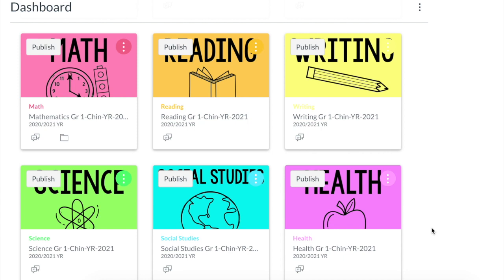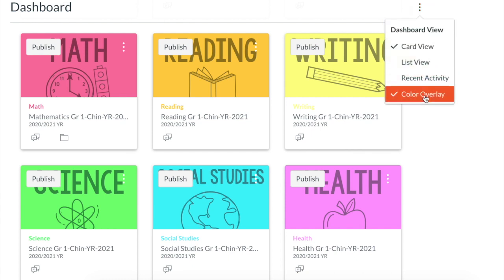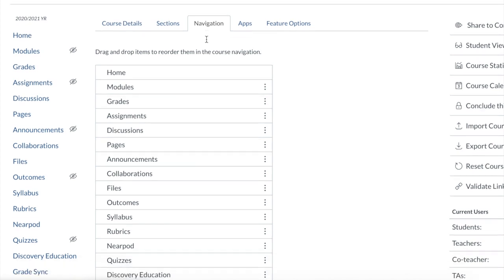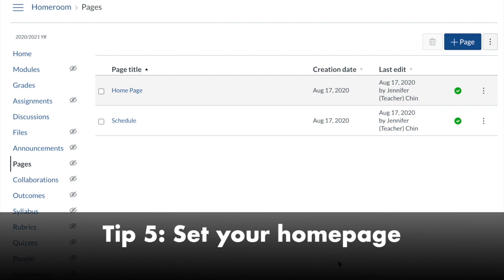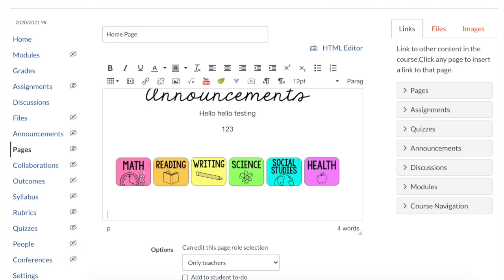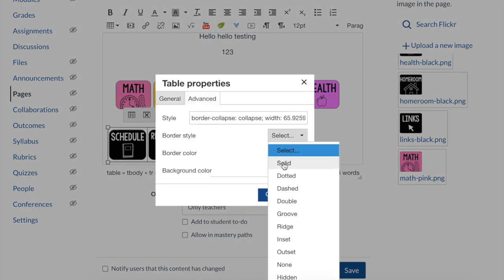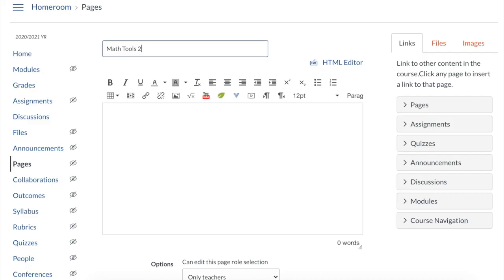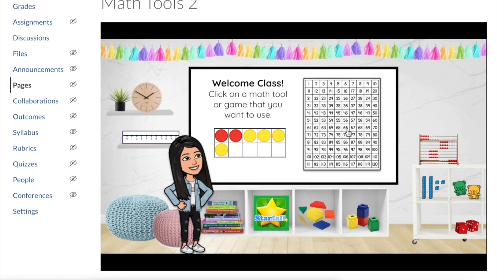7 TIPS FOR CAVAS CLASSROOMS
7 TIPS FOR CANVAS CLASSROOMS:
1. Rearrange course tiles
2. Turn off the color overlay
3. Get the direct link to your courses
4. Customize the navigation
5. Set your homepage
6. Use tables when editing your pages
7. Embed Google Slides